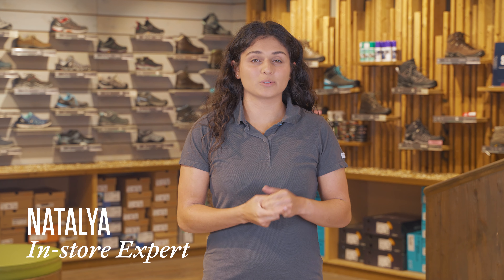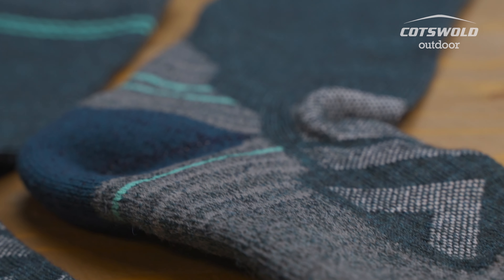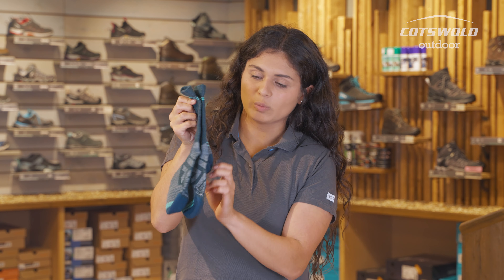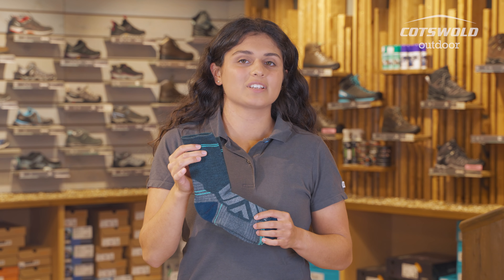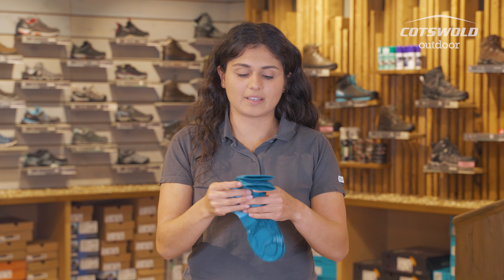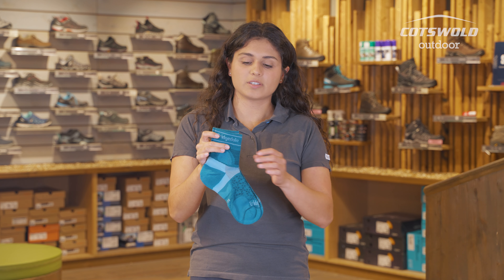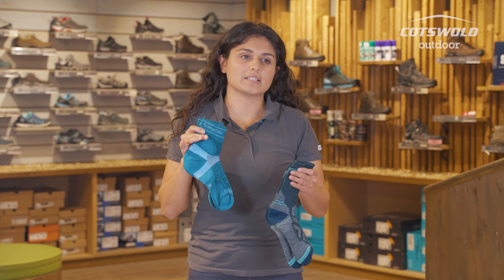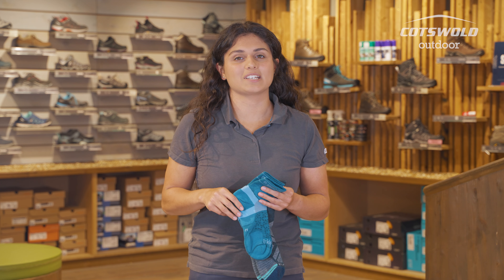The best socks for sweaty feet